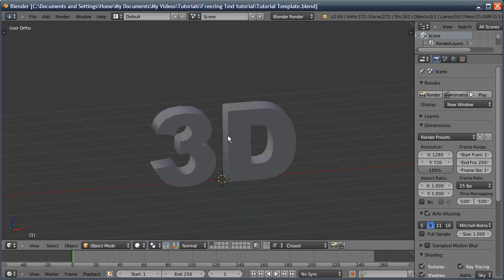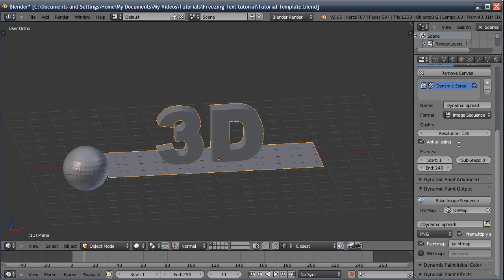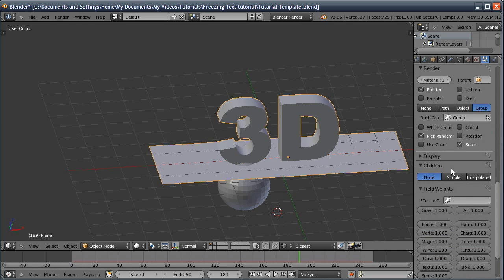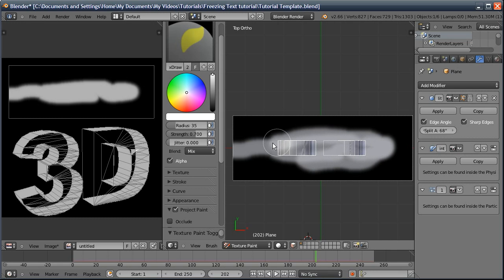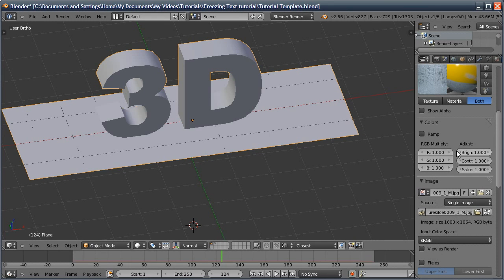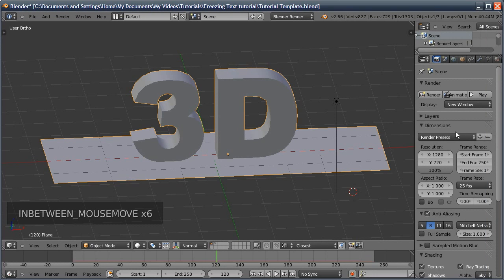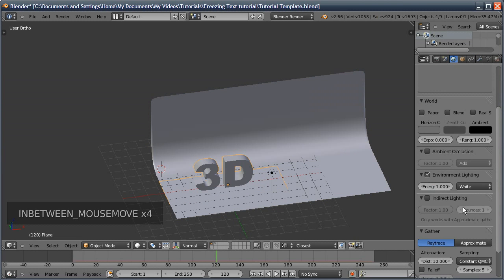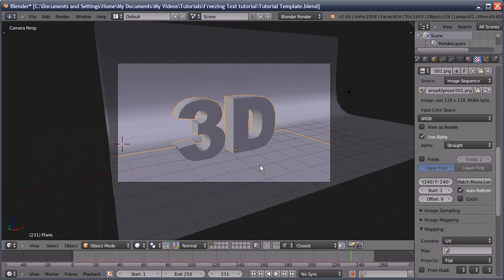Blender Tutorial: Freezing/Frost Text Effect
A tutorial in Blender 3D on a freezing/frost text effect.